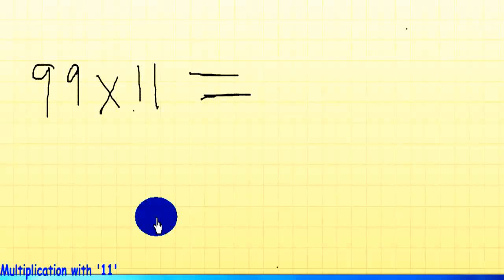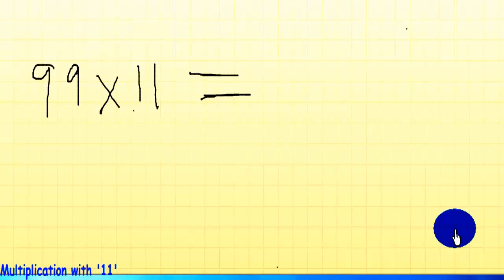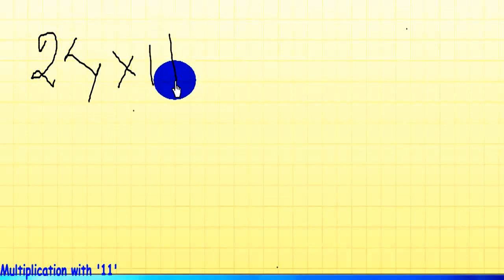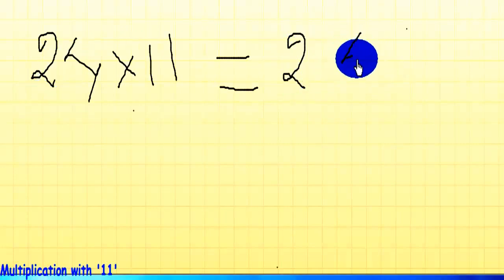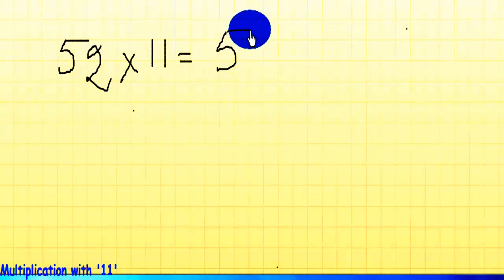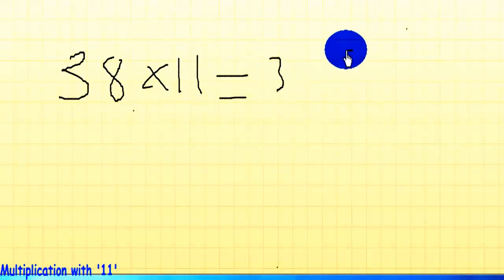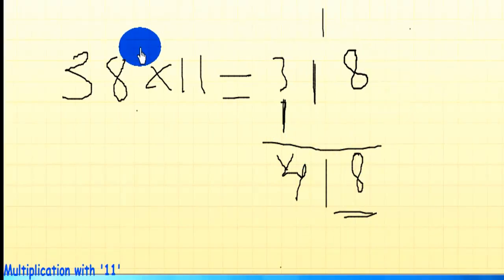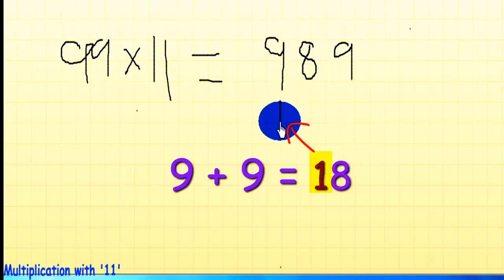How to multiply with 11 - The easiest way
Mathema'tricks' -5-Easy multiplication with '11'-VEDIC MATHEMATICS

Mathema'tricks' is a very easy and efficient approach to maths.
It basically aims at making Maths enjoyable.
I hope these videos makes your understanding of maths, better.
These techniques are derived from Vedas and is more popular with the name Vedic Mathematics.

This tutorial deals with multiplication of any  two digit number with 11

Is n't this awesome ? !